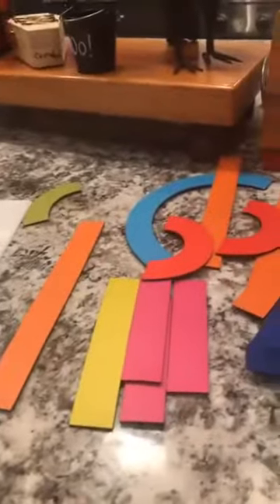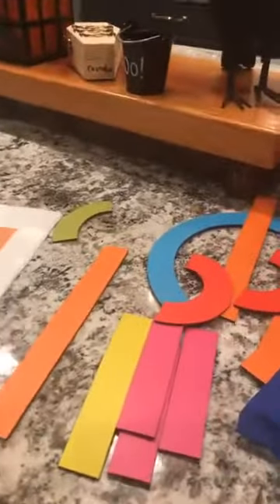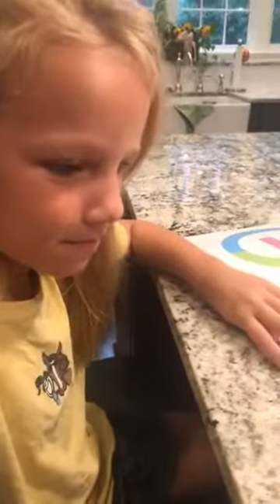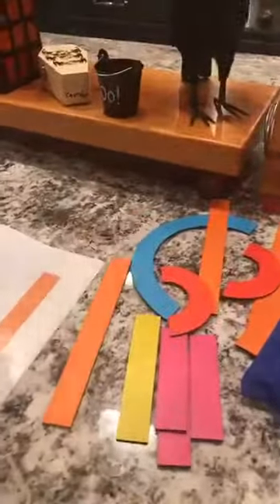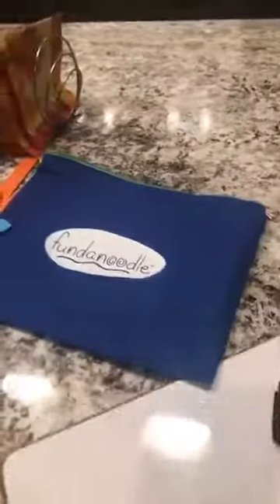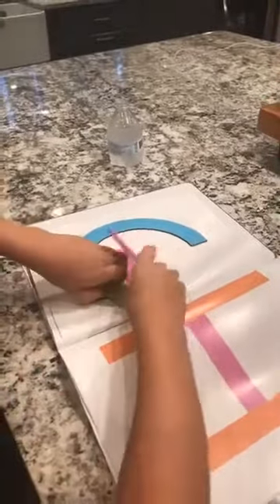Stocking Stuffer Flash Sales - 30% Off "I Can Build Letters!" magnet sets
Check out all of the ways you can use Fundanoodle's colorful "I Can Build Letters!" magnet sets. Helps foster hands on letter learning and formation for children as young as 3 years up to Kindergarten!